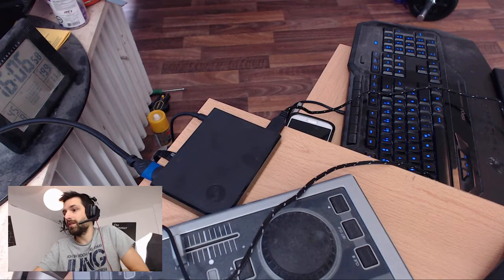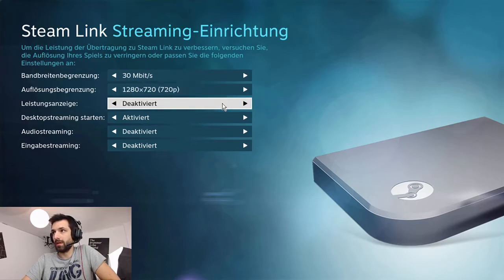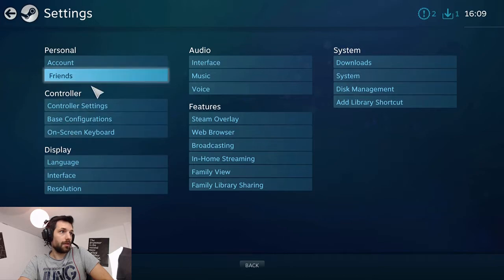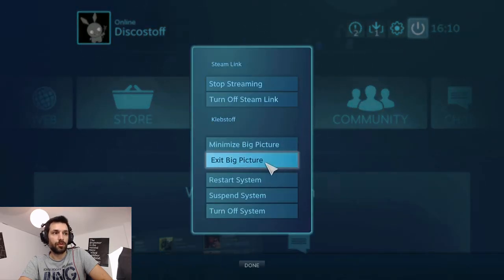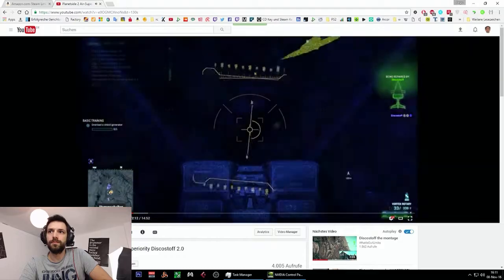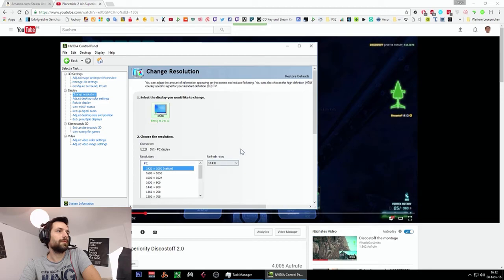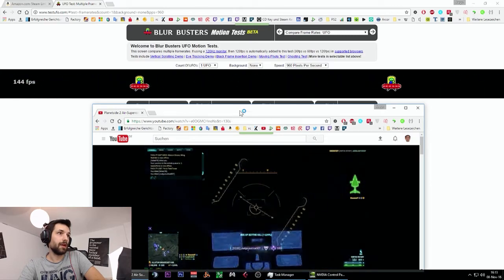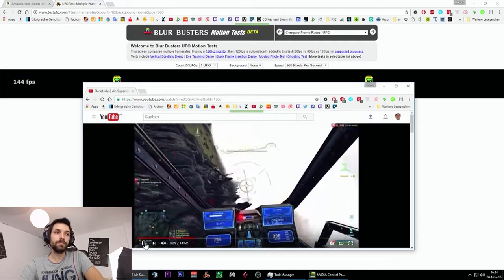2 PC Streaming Setup while playing at 144hz solution with steam link (solved)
2 PC Streaming Setup while playing at 144hz solution with steam link (solved)
If you have any questions about it, you can catch me LIVE
Steam link is only available at Amazon.com or Steam
Avermedia Live Gamer HD Lite
Elgato Game Capture HD60 Pro